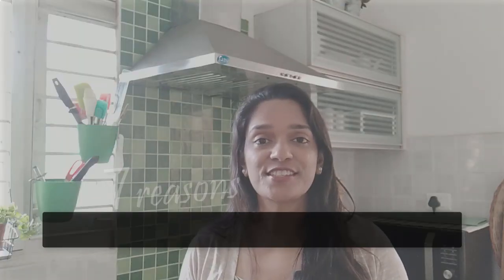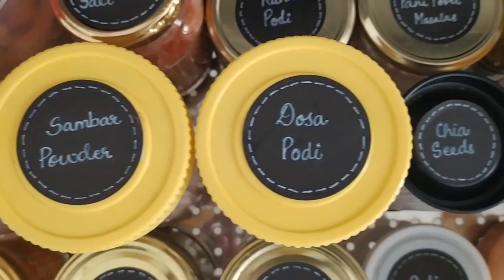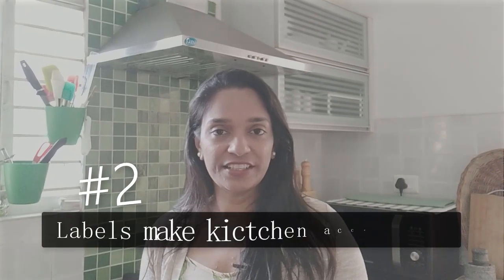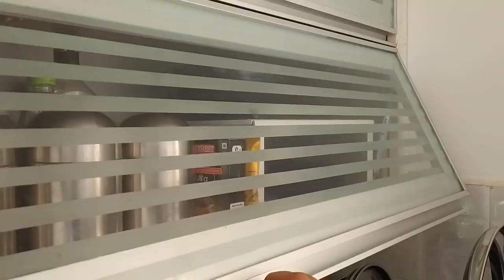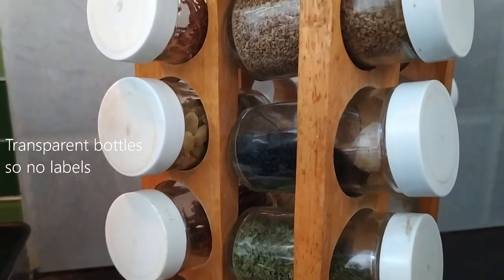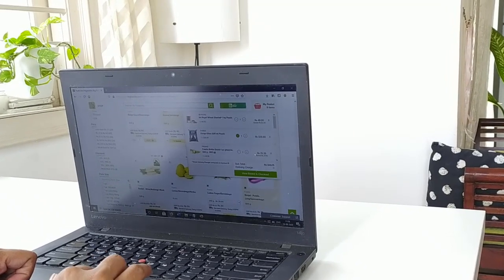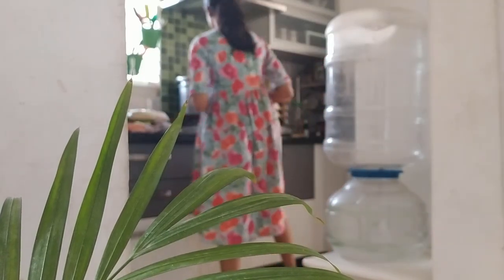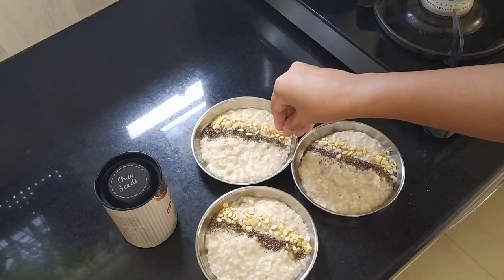7 Reasons to Label Pantry Groceries | Small Kitchen Organization with DIY Labels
I have been labeling all the groceries and jars in my kitchenjars from the time I can remember. It’s a habit picked up from my mother, and if you are wondering what labels have got to do with saving time or money, then watch this video to see 7 reasons why I label everything in my kitchen and how that helps me get so much more done for so little with my DIYkitchenlabels.

A F F I L I A T E  links:

Pentouch quick dry permanent marker pen (0.7mm nib)
Silver colour
Gold colour
Copper colour

A B O U T: 'Simple yet Savvy' is all about simplifying your everyday life with easy tips and tricks. Follow me as I show you smart ways to get more done for little.

About me: I live in Hyderabad and I'm constantly on the lookout for simple yet savvy ways to overcome challenges of urban living. I'm all about smartorganization, staying within budget, timesavinghacks, ...and having lot of fun while at it.

Also, please do let me know what video would you want me to make next in the comments below.

Much love and gratitude always,
Vijaya

I N S TA G R A M: SimpleYetSavvy